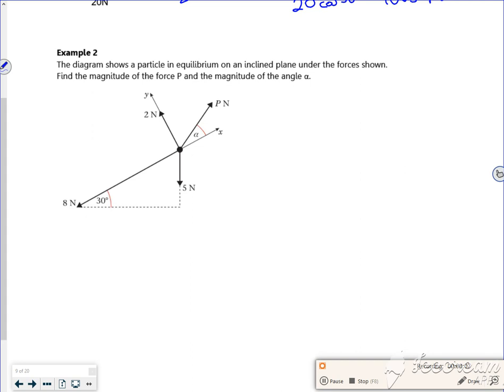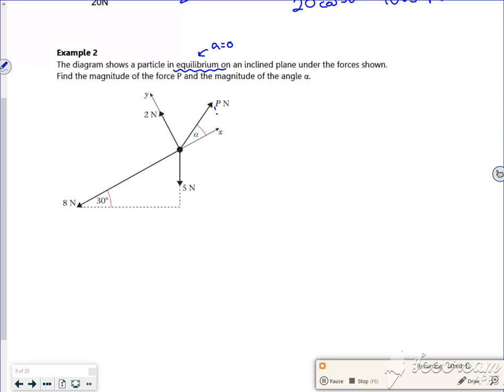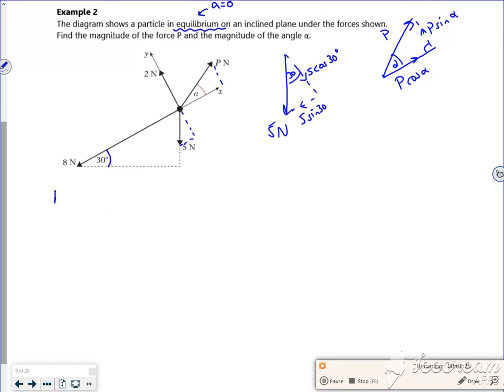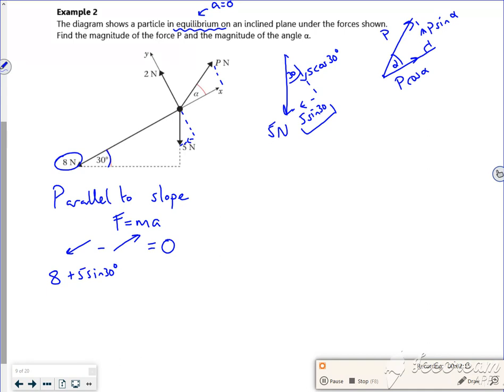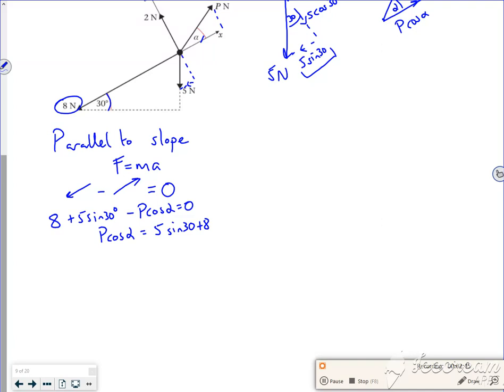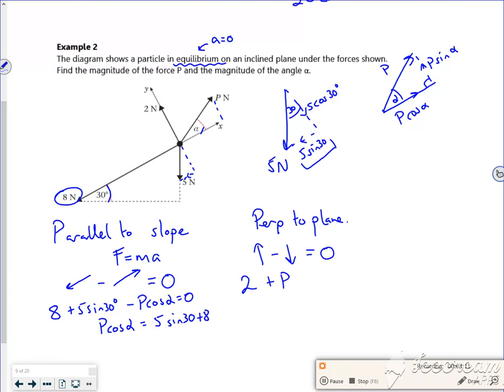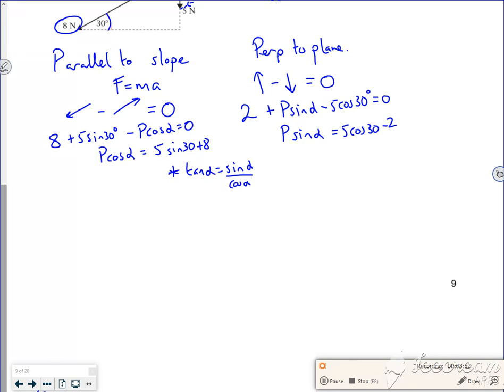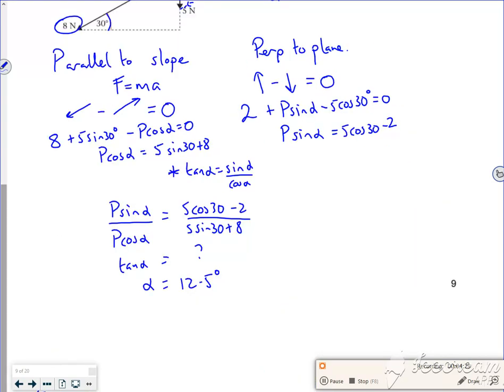A2 forces P1 L2 v2